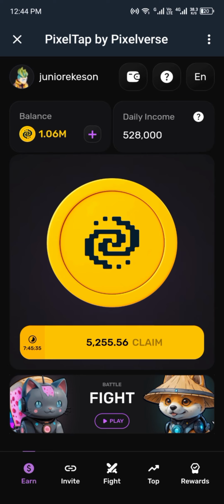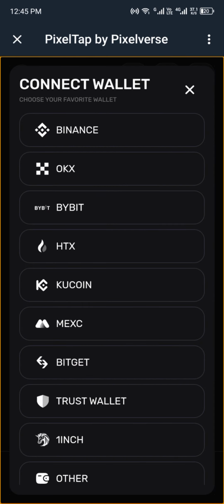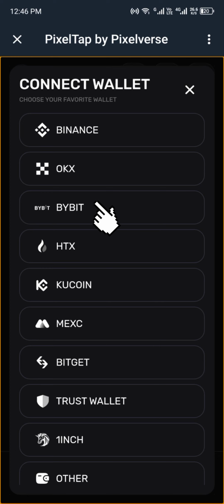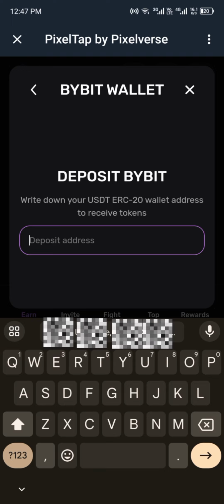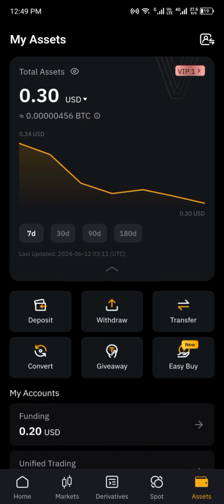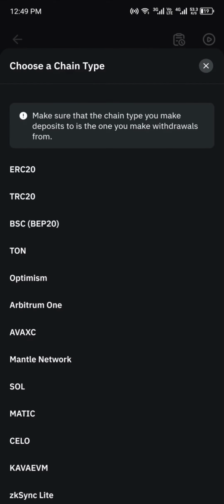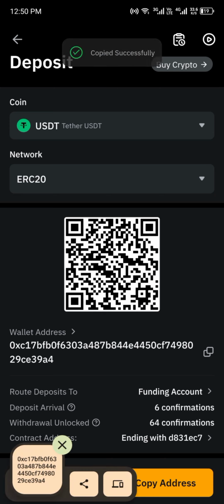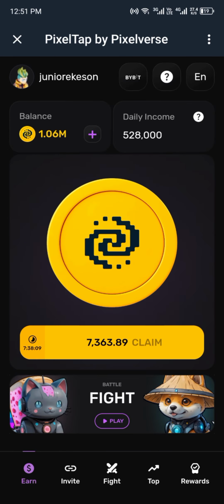PIXEL Tap To Earn: How To Connect Your BYBIT Wallet To Pixeltap By Pixelverse Airdrop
Let's fight for rewards together!